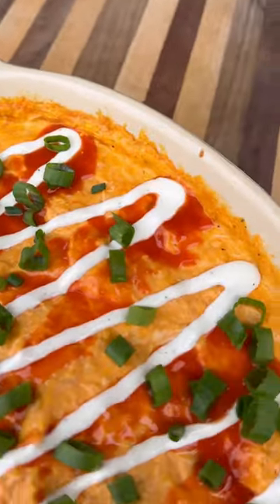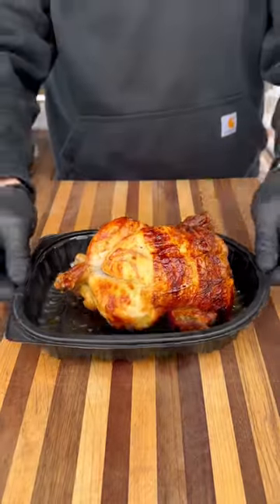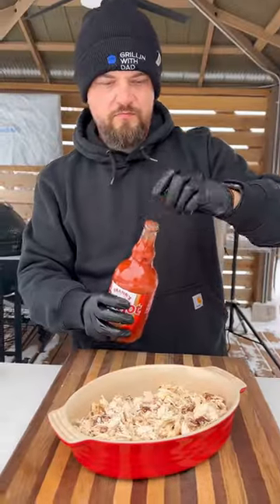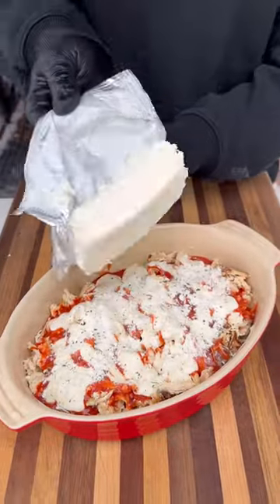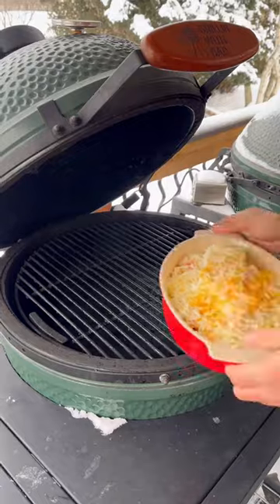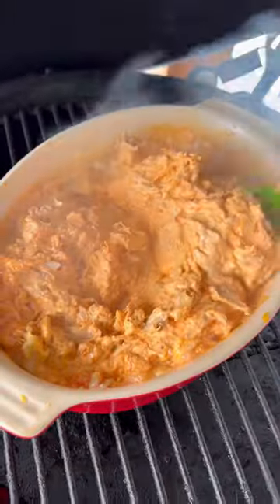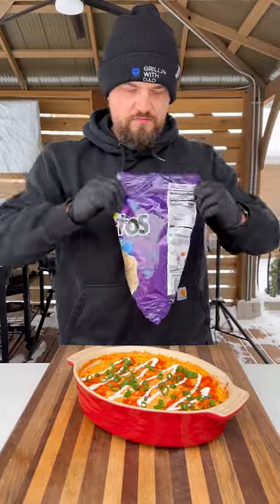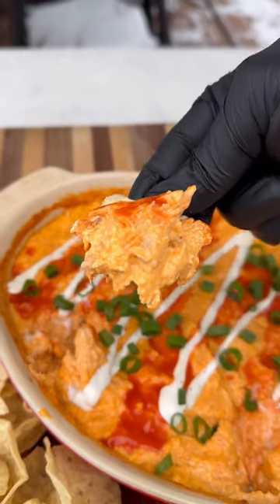The best and easiest buffalo chicken dip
Buffalo chicken dip is always a winner. And this is my favorite way of making it. Full recipe is on my site